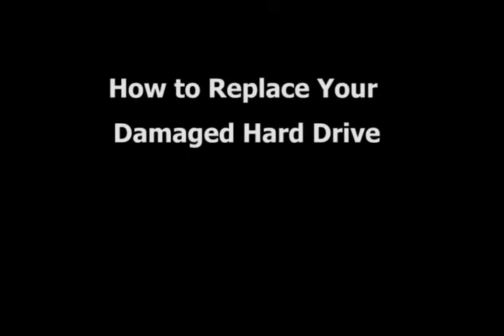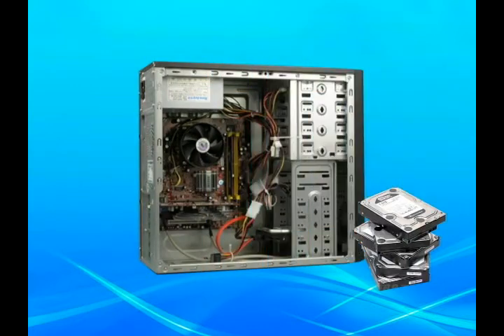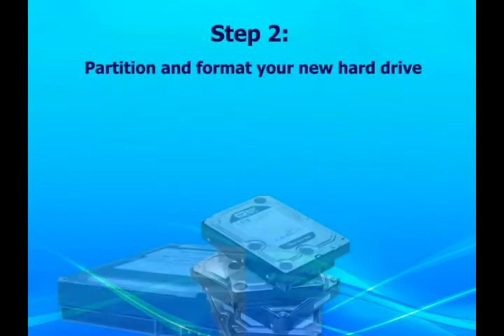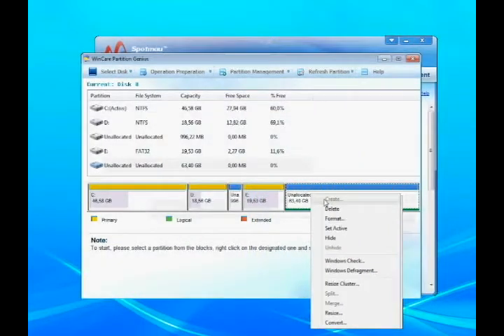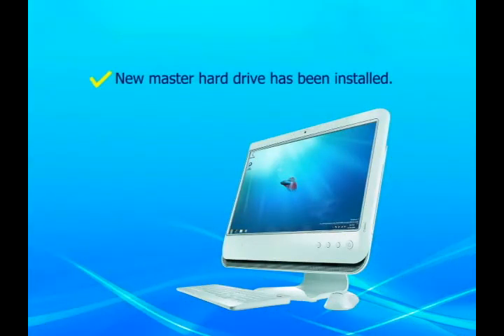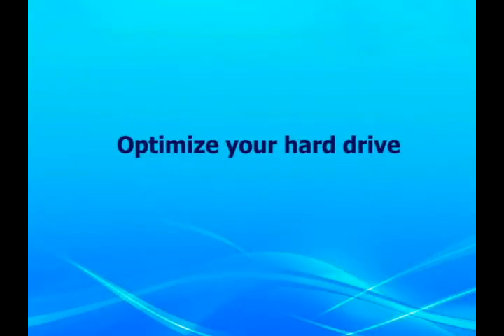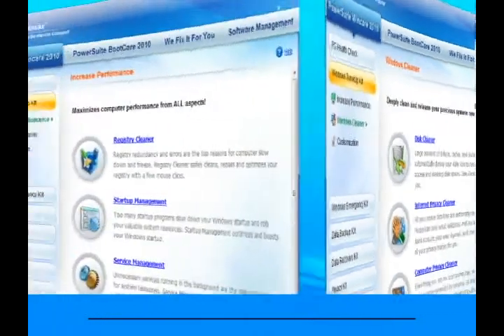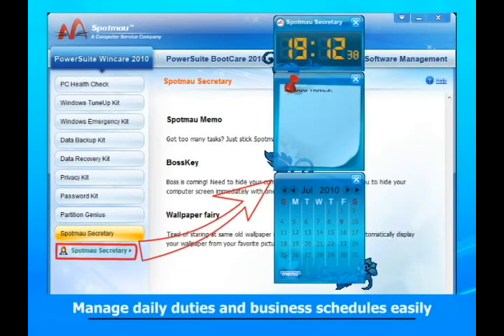How to Replace Your Damaged Hard Drive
Situation
Are you suffering from hard drive damages? Cannot enter Windows? And decided to buy a new one to replace it? But how can you get the new drive installed and get back the precious data stored in the damaged hard drive? And you may need Windows CD Key when installing Windows. How to find that key?

Solution

Don't worry! It is not difficult for you to replace a damaged master hard drive by yourself. Here is a step by step instruction to help you install the new drive, partition and format the drive, and also get back the Windows License Key for you to reinstall Windows. And it also provides you some recommendations to maintain and optimize the hard drive.